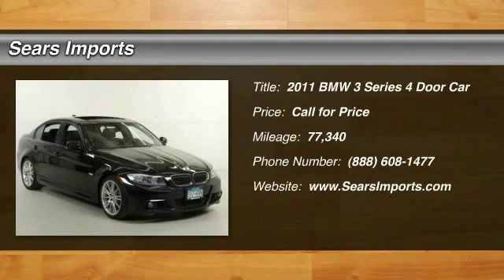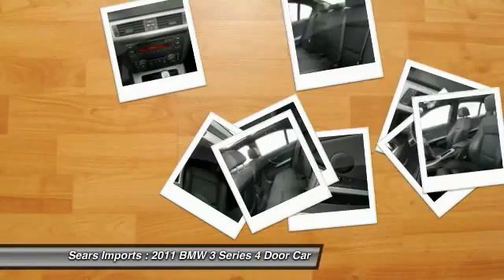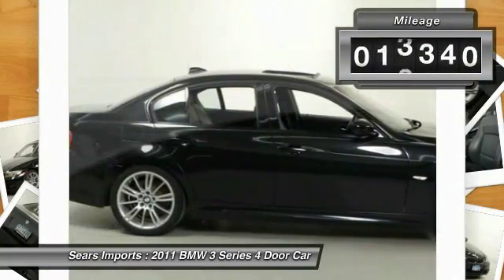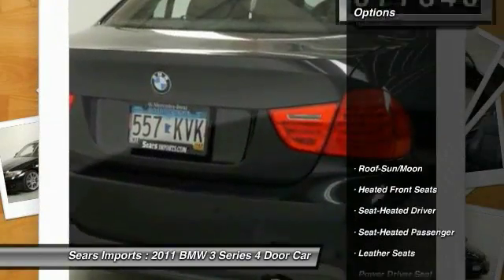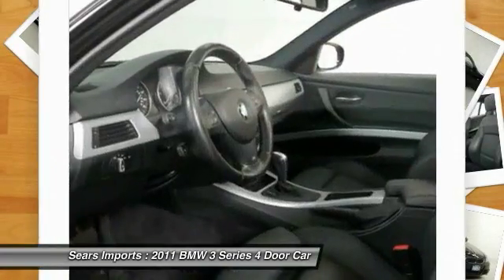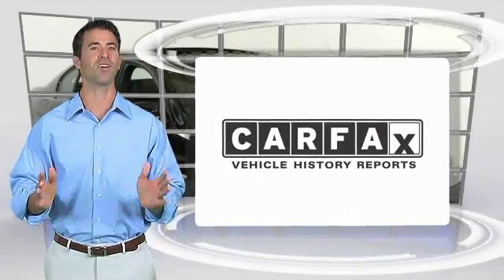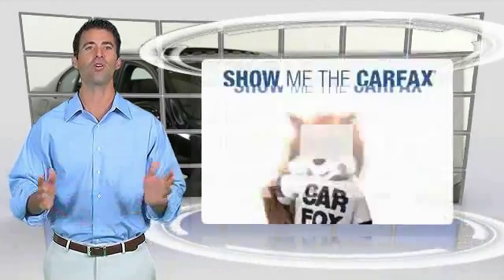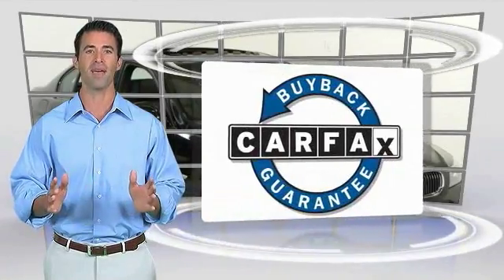2011 BMW 3 Series 335d Minnetonka Minneapolis Bloomington,MN 4375A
Sears Imports
13500 Wayzata Blvd